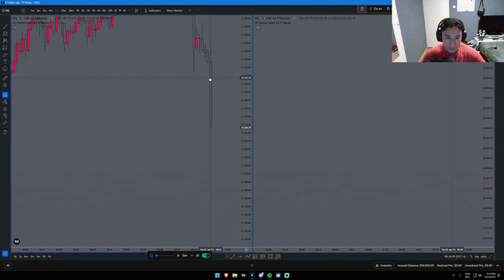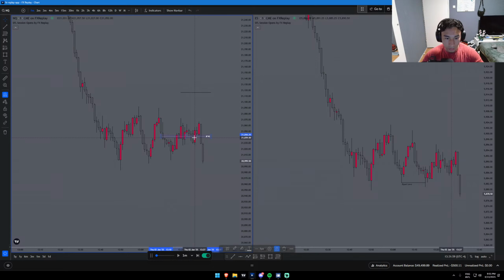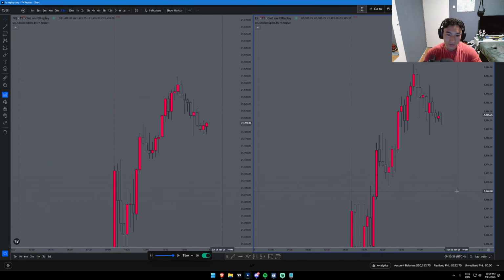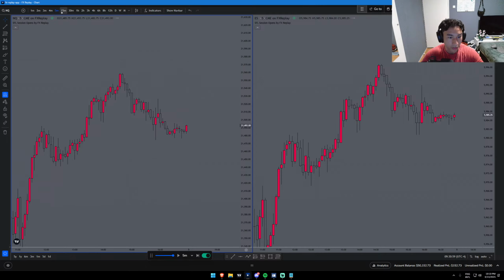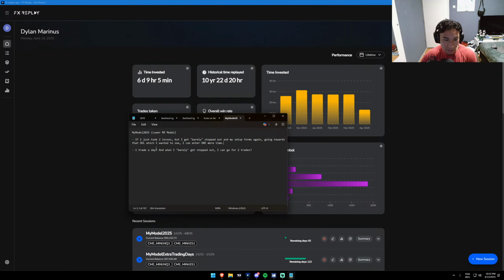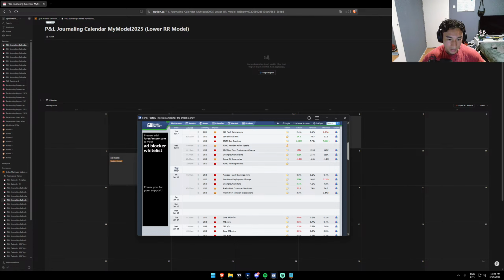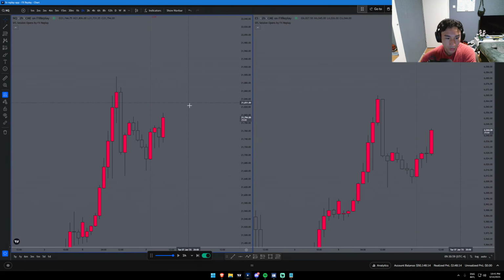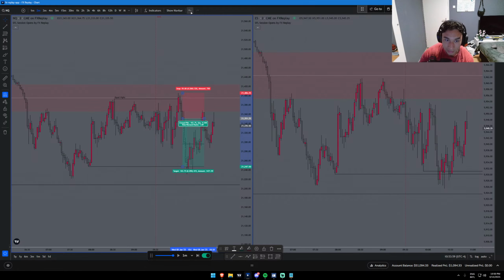Backtesting Everyday Until I'm Profitable | Day 244